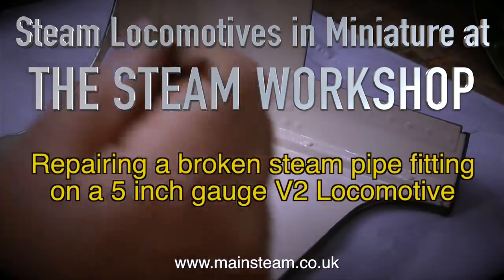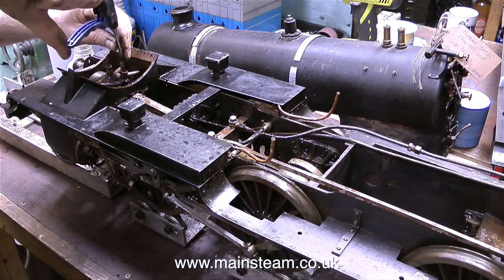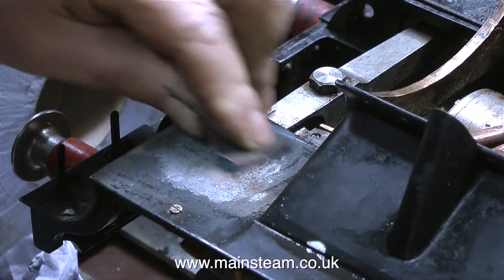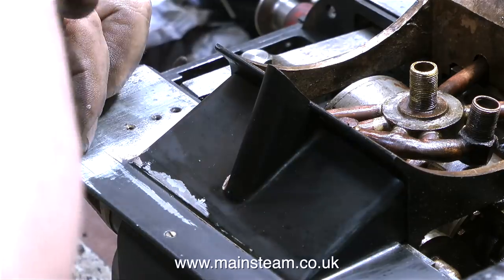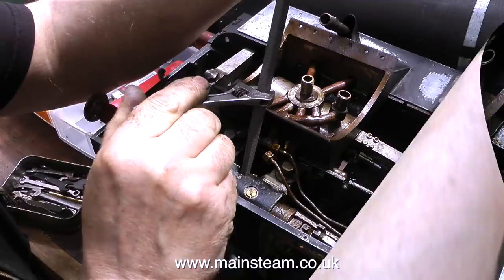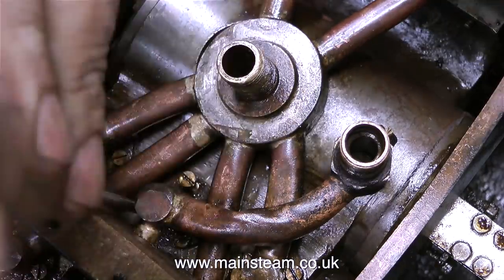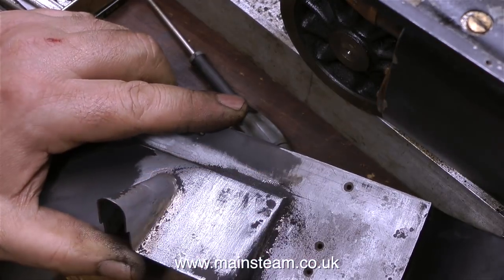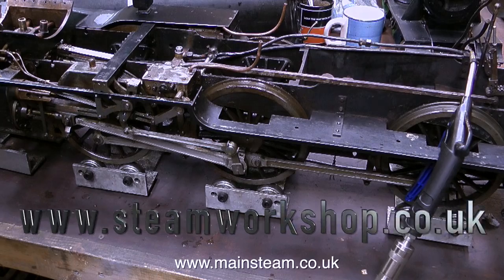WORKING AT THE STEAM WORKSHOP - REPAIRING A BROKEN STEAM PIPE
Working At The Steam Workshop - Repairing A Broken Steam Pipe - This video contains a very useful top tip for removing broken threaded tube in the steam inlet to a model locomotive cylinder. IF YOU WOULD LIKE TO HELP ME AND BECOME A PATRON OF MY YOUTUBE CHANNEL VIA "PATREON", OR IF YOU WISH TO SUPPORT ME VIA 'PAYPAL" TO HELP FUND THE PRODUCTION OF THESE SPECIALIST MODEL STEAM ENGINE TUTORIAL VIDEOS - PLEASE GO TO: